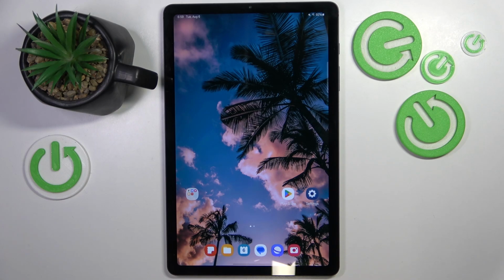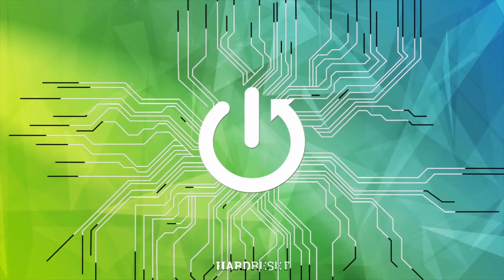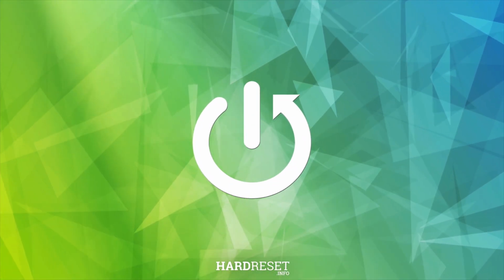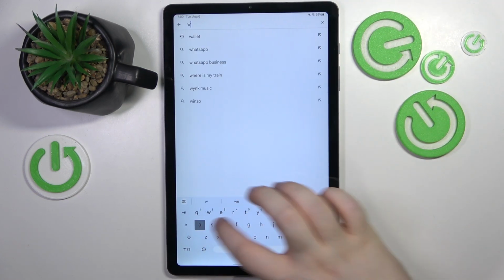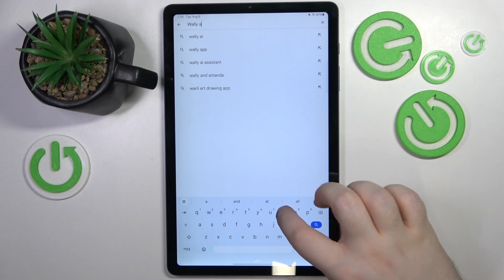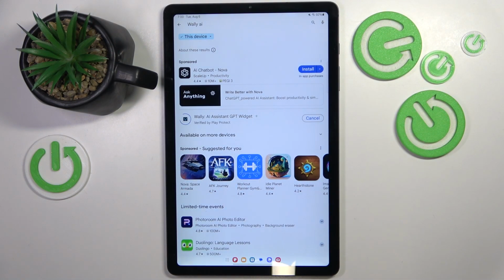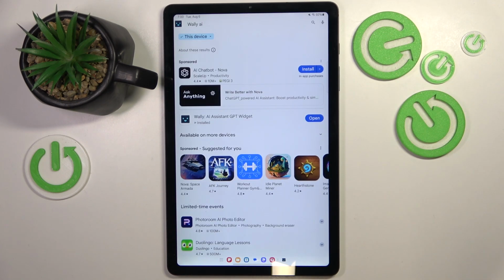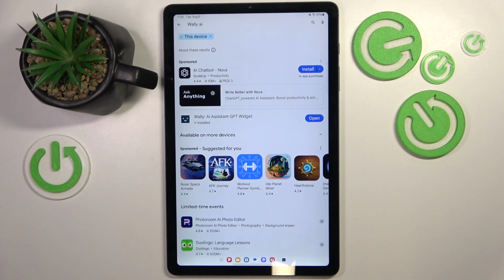How to Install the AI Assistant Widget on the Home Screen of SAMSUNG Galaxy Tab S6 Lite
Learn how to add an AI Assistant widget to the home screen of your Samsung Galaxy Tab S6 Lite. This step-by-step guide walks you through the entire process, from accessing your widget options to customizing and placing the AI Assistant for easy access. Perfect for users looking to enhance their tablet's functionality and streamline daily tasks using AI technology. Optimize your Galaxy Tab S6 Lite experience with these simple steps.

How to install a Chat GPT widget on SAMSUNG Galaxy Tab S6 Lite? How to add an AI assistant chat to the home screen in SAMSUNG Galaxy Tab S6 Lite? How to use the AI Assistant widget on SAMSUNG Galaxy Tab S6 Lite?